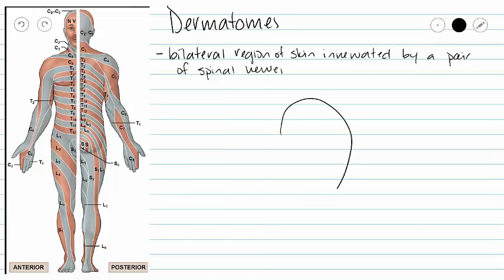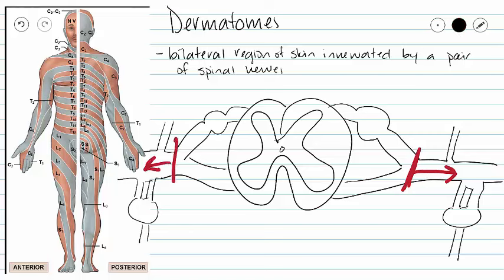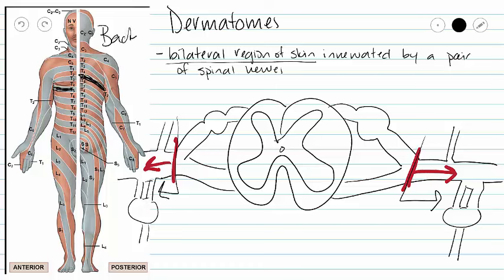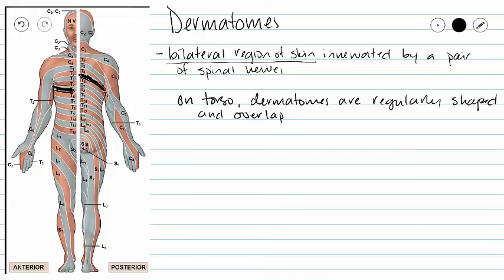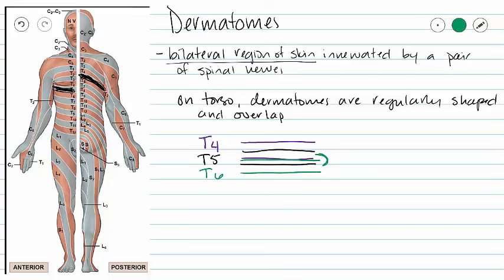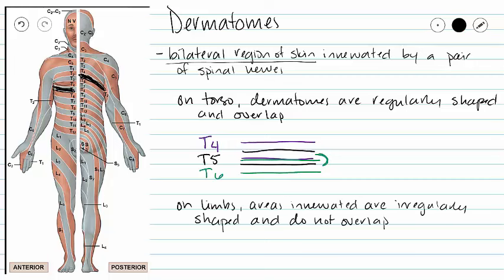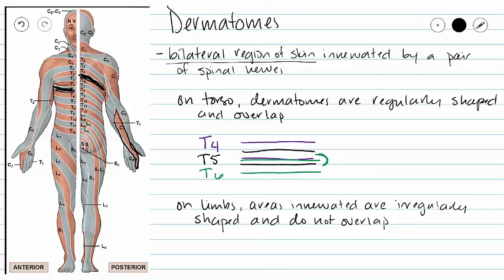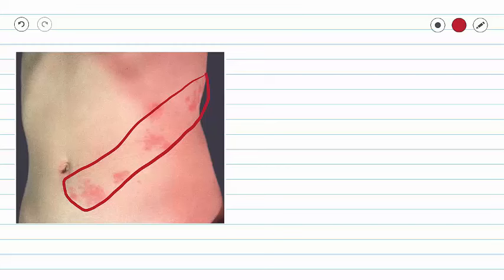Dermatomes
This video briefly describes the anatomy of dermatomes.